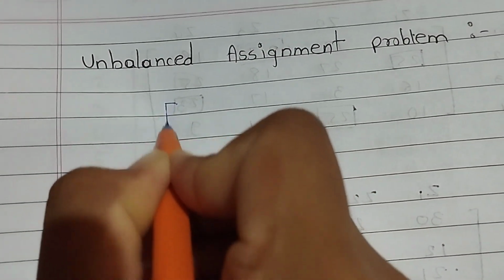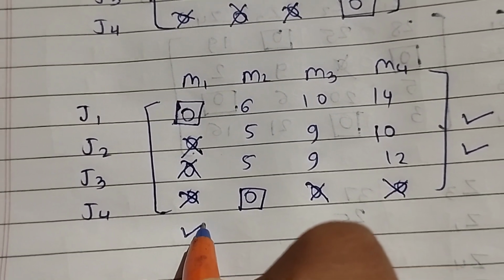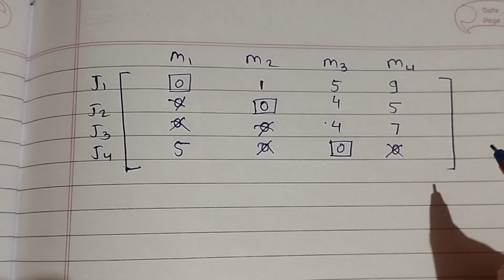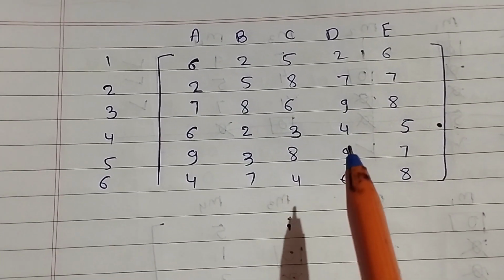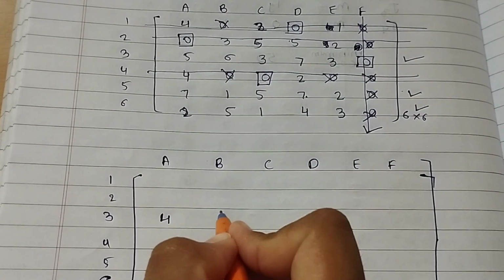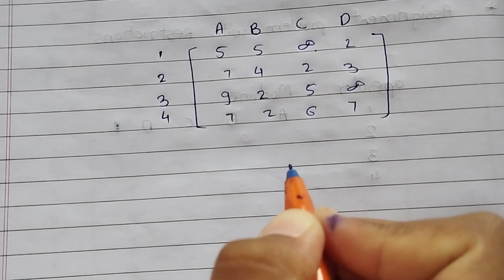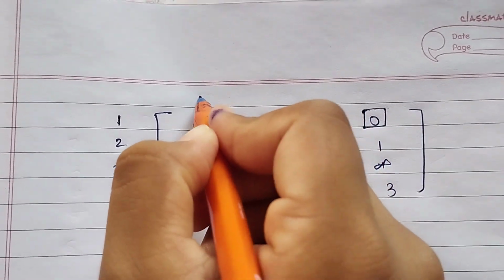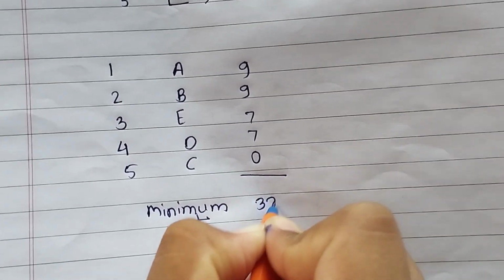Assignment problem|| Part 2|| Unbalanced and restricted assignment problems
Unbalanced assignment problems
 and restricted assignment problems